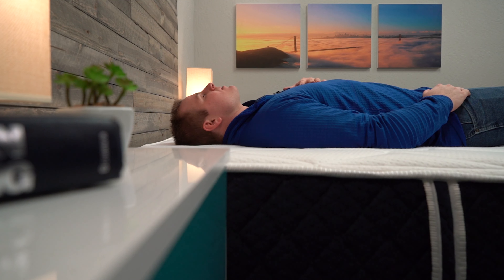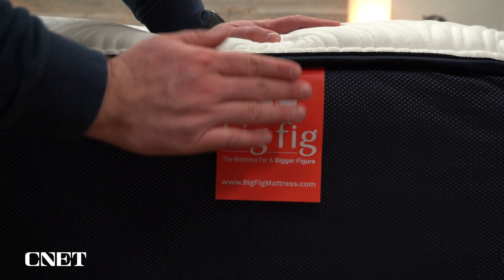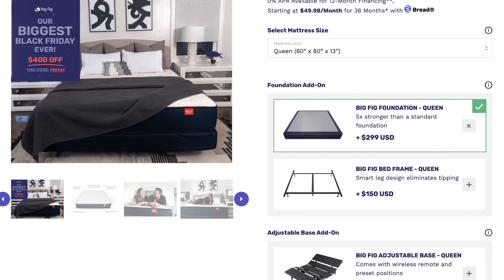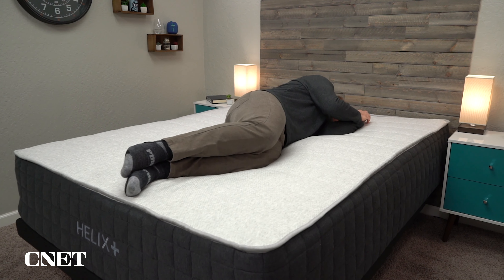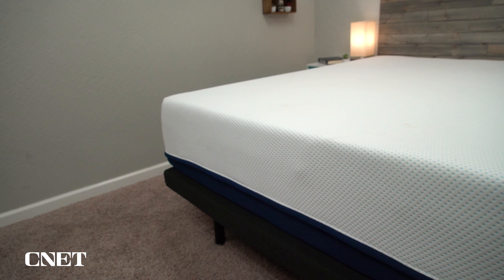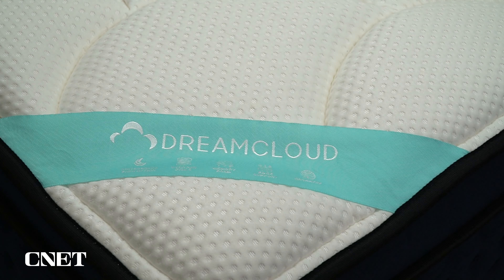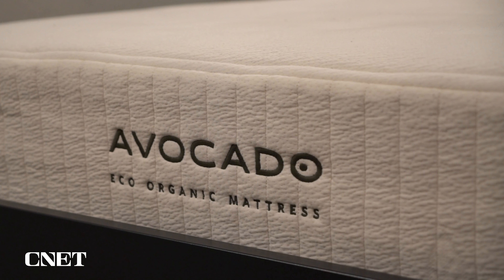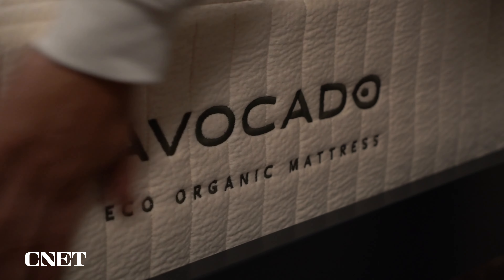Best Mattress for Heavy People | Top 9 Beds According to Our Sleep Experts!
Best Mattress for Heavy People | Top 9 Beds According to Our Sleep Experts! In this video, Owen who is a Certified Sleep Science Coach, covers our picks for the Best Bed For Heavy People and Best Bed For Obese People. Owen covers what’s most important in a mattress in a box for big sleepers, including mattress construction (innerspring, hybrid, latex foam) as well as overall firmness and support. Other topics Owen touches on include sleeper type (back, stomach, back), motion transfer and edge support. Overall there’s a lot to like about these bed in a box mattresses and online mattresses. A few of these might even land on the list for Best Mattress For Back Sleepers 2022 or Best Firm Mattress 2022.

▬ RELATED CONTENT ▬
Best Mattress for Heavy People:

▬ VIDEO CHAPTERS ▬
0:00 - Introduction
0:46 - General Mattress Policies
1:42 - Big Fig Mattress
3:48 - Titan Mattress by Brooklyn Bedding
5:01 - Helix Plus
6:08 - WinkBed Plus
7:22 - Amerisleep AS5 Hybrid
8:29 - DreamCloud Premier
9:34 - Brooklyn Bedding Signature Hybrid
10:47 - Saatva HD
12:02 - Avocado Eco Organic
13:08 - Conclusion